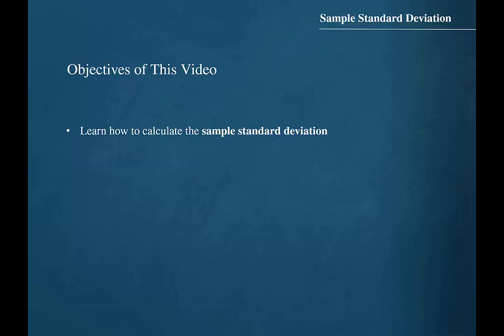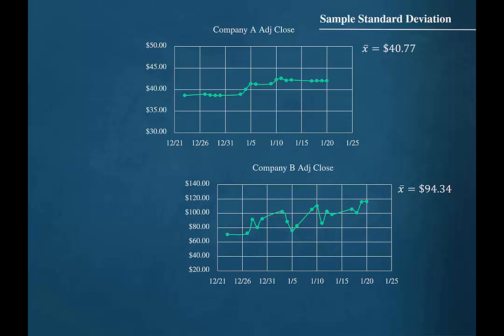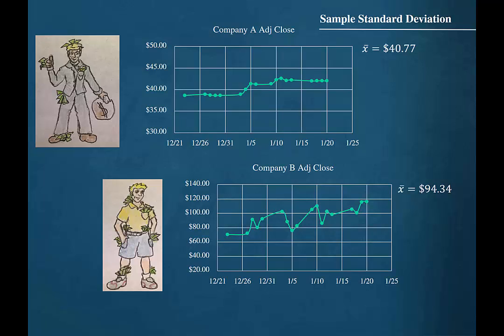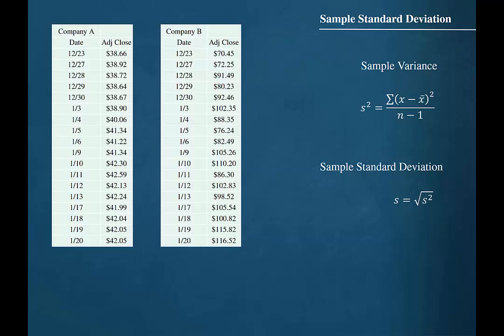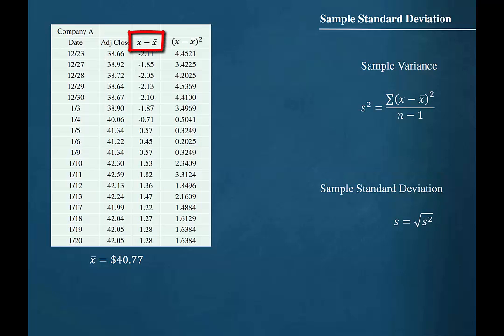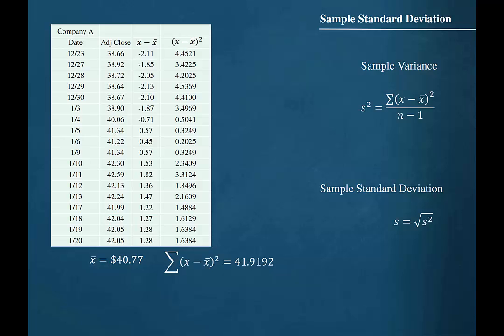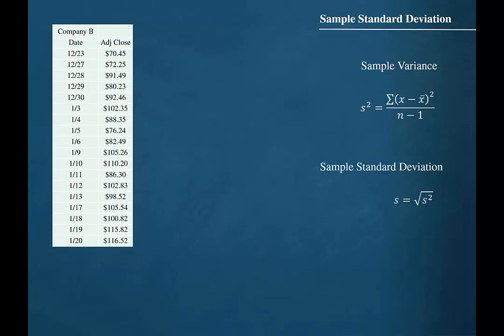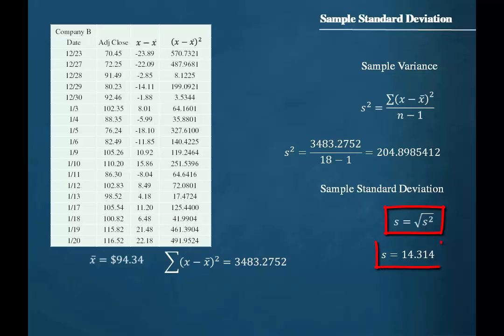3.2 Sample Standard Deviation